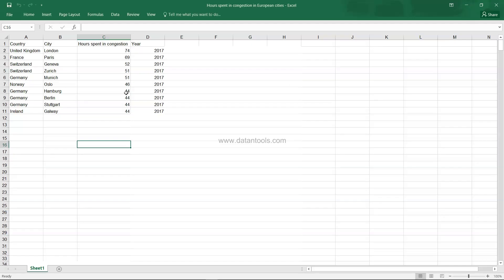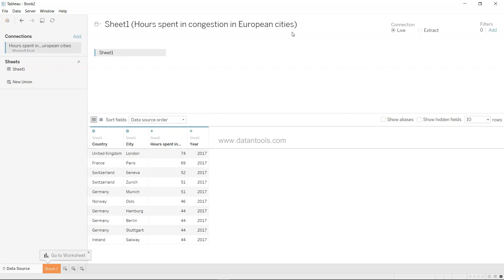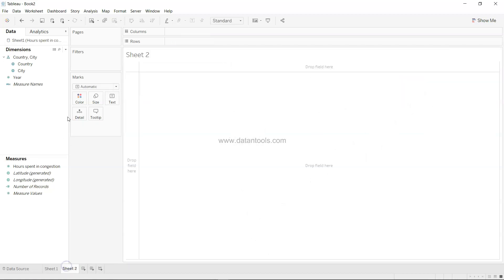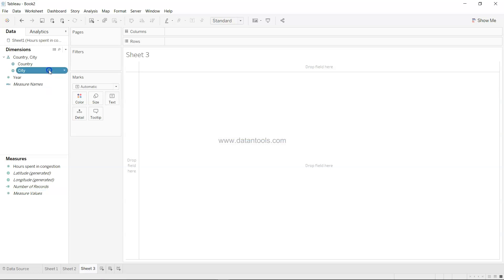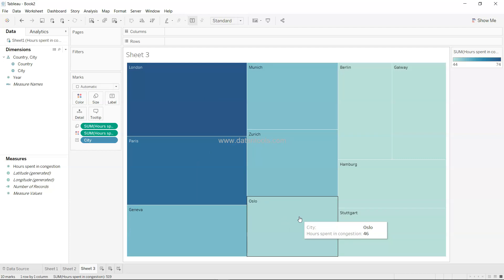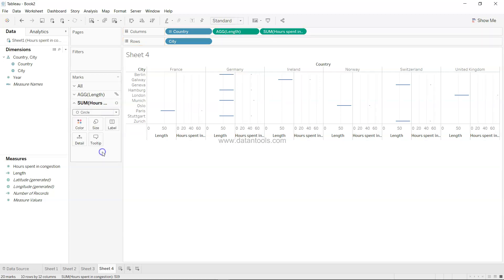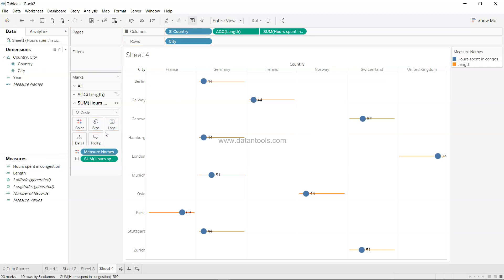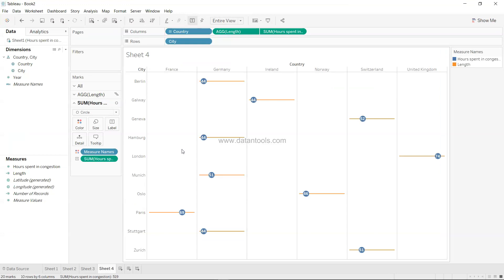Tableau Data Analytics Case Study to Visualize Traffic Congestion Data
In this tableau data visualization tutorial you’ll see how you can effectively visualize small dataset by using some innovative and smart techniques inside tableau.